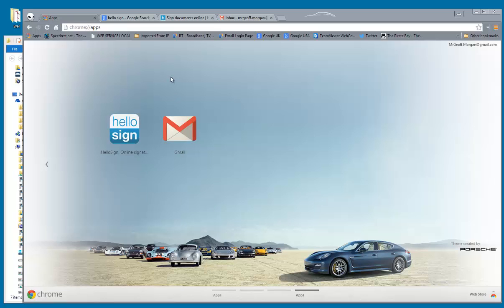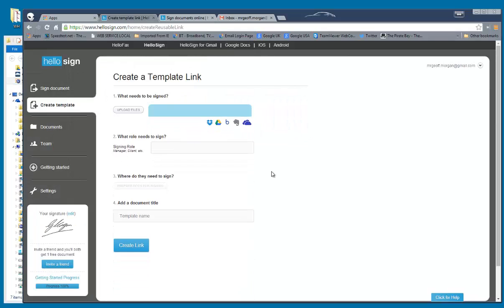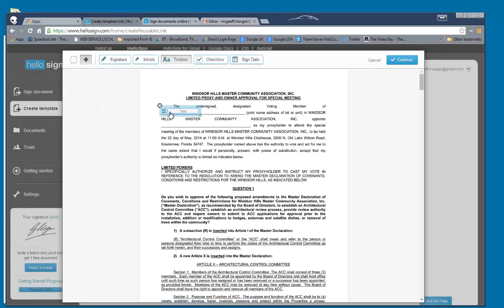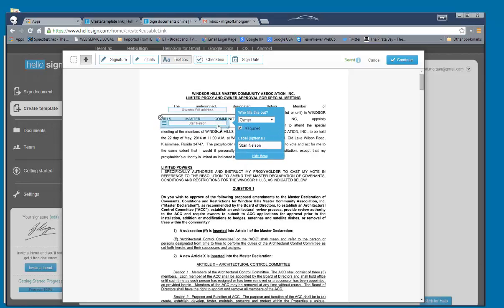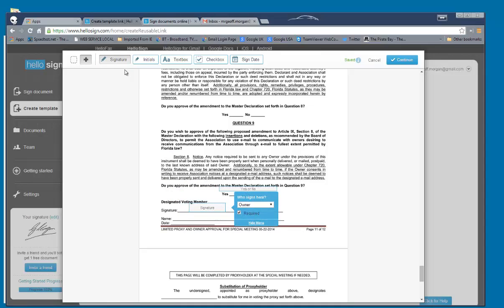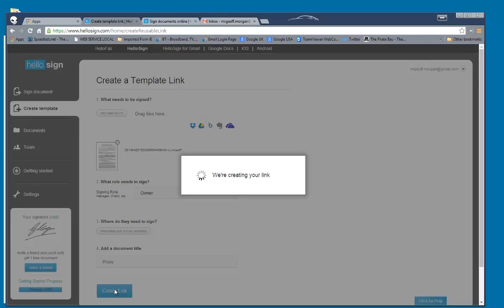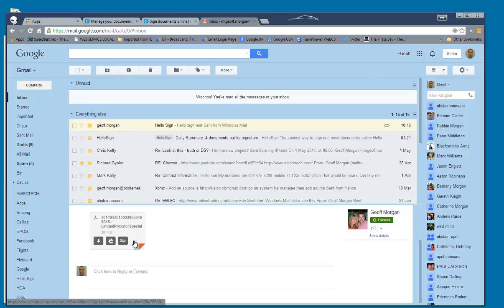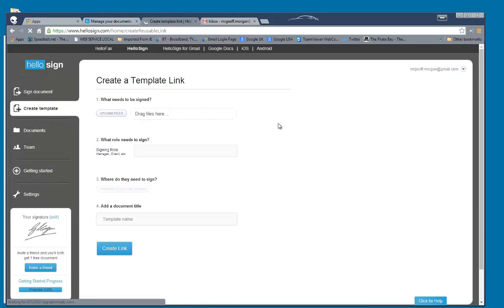Proxy Forms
Quick demo for Aura